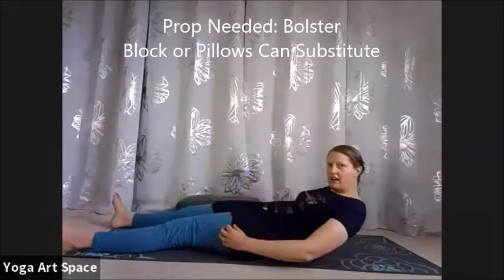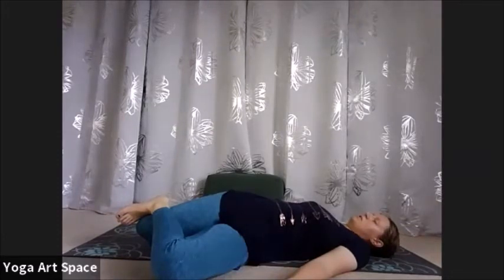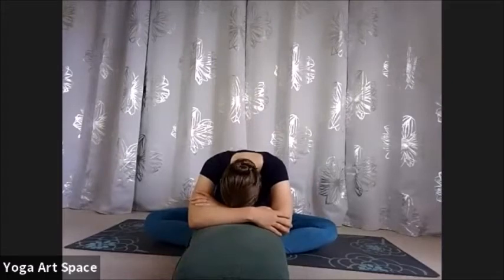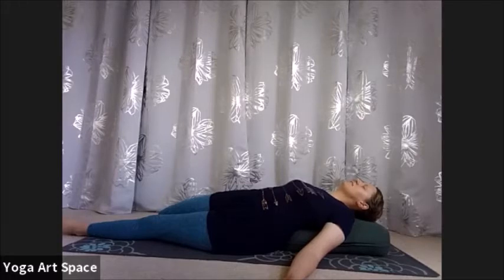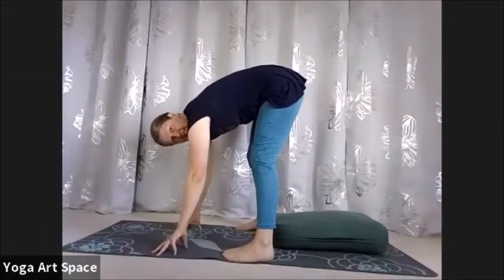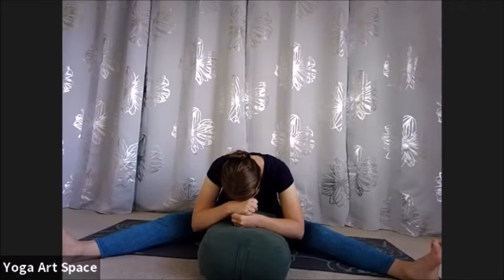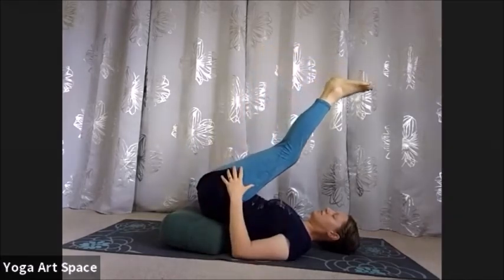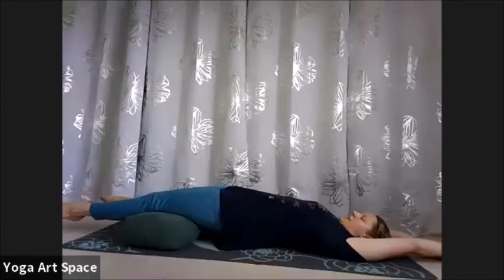Stable, Grounding, Nurturing Earth || A Yin Yoga Class For Calming and Healing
This class is all about connecting with the stabilizing, nurturing, and grounding aspects of the element of earth. We stretch through the legs and focus on poses that activate the accupuncture point symbolizing earth on the spleen meridian.